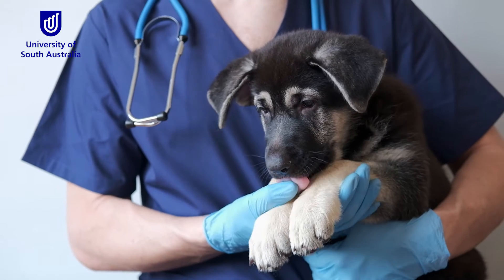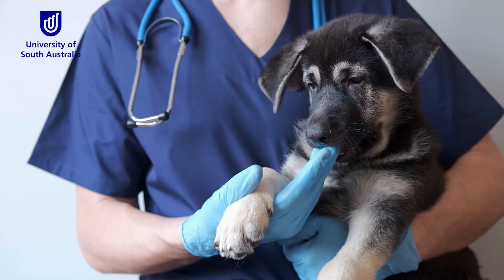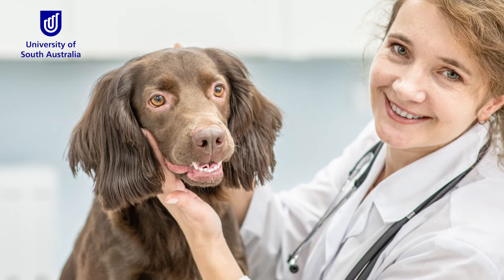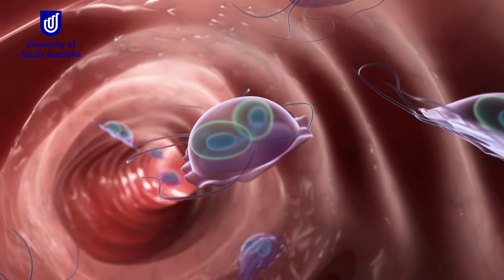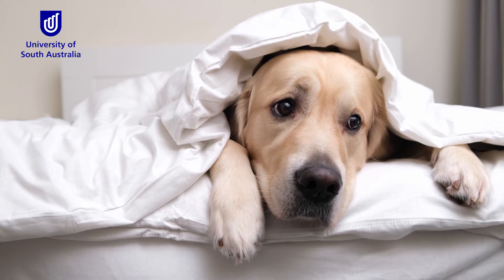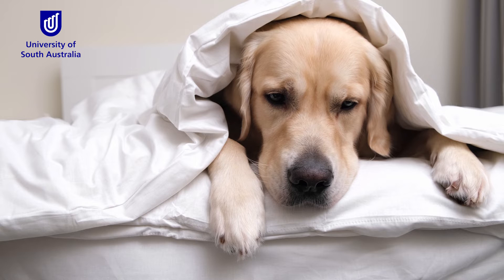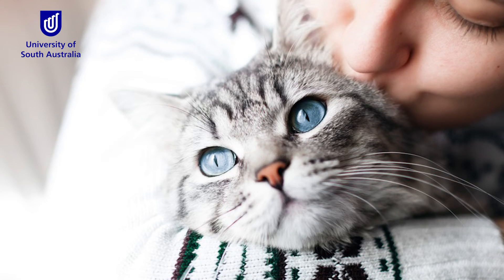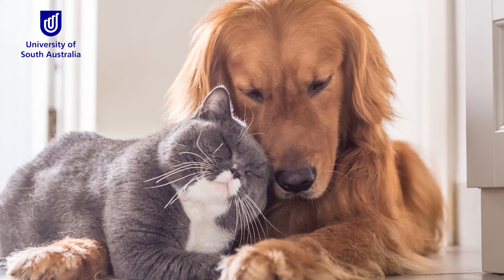Pets, vets and Giardia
Pets around the world look set to benefit from a more effective treatment for Giardia, a common intestinal infection in dogs and cats, thanks to a collaboration between academia and industry.

Pharmaceutical scientists from five Australian universities are partnering with veterinary pharmaceutical company Neoculi Pty Ltd to develop a new drug to treat Giardia, which affects at least 15 per cent of dogs, particularly puppies, and approximately 12 per cent of cats.